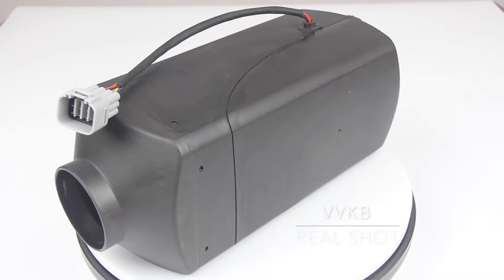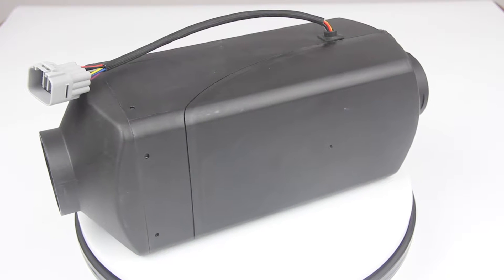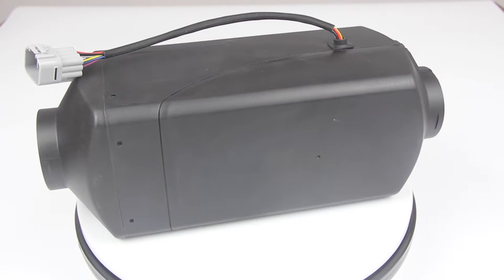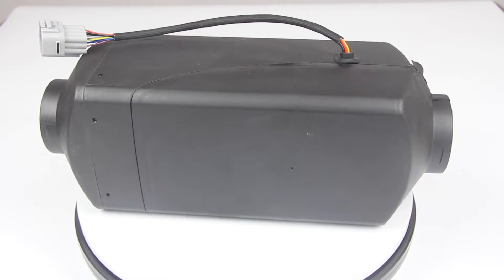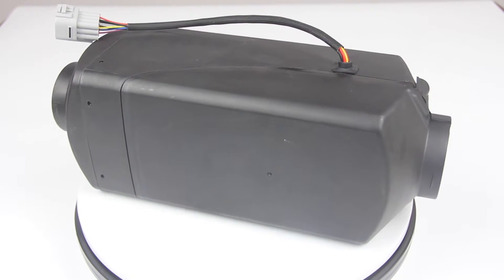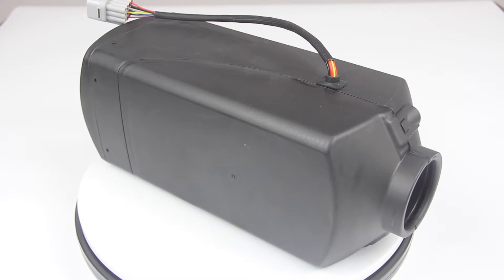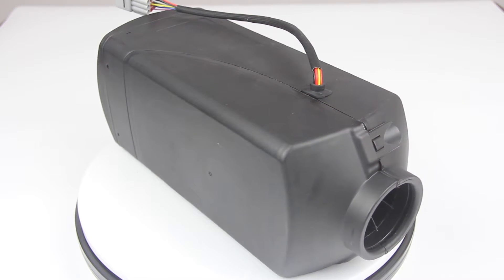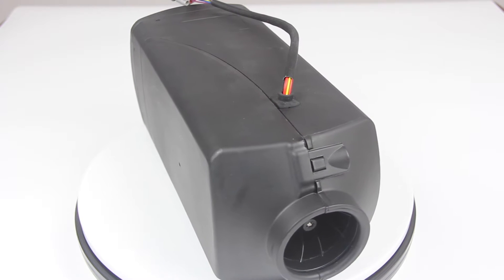VVKB Parking heater Apollo-V2 360 degree display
With exceptional 20 years of production experience, our experts excel in product design delivering convenient and safe-to-use products for our customers.

Be the part of our global network of agents now!

Learn how we cooperate with trading companies, specialty shops, auto repair shop, network vendors and other professionals.